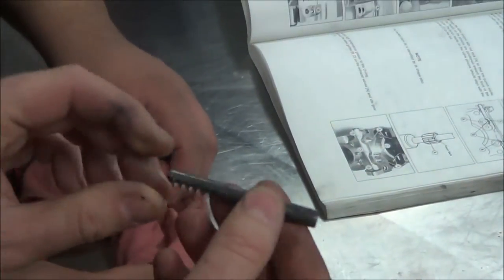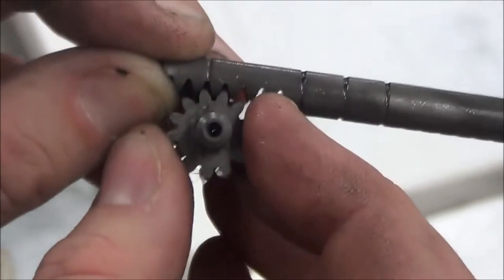2 Stroke Engine Assembly Power Valves 11 10 14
In this video, we are going over 2-stroke power valves.
Keep Wrenching,
Shane Conley
Instructor/Motivator/Motorcyclist
Below are some links that help support me and my work.

Amazon Tools: